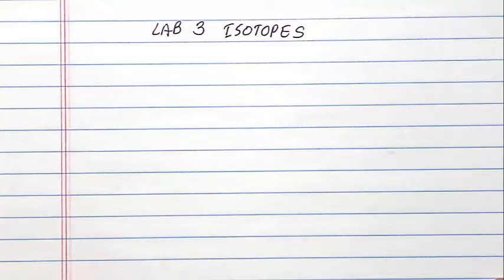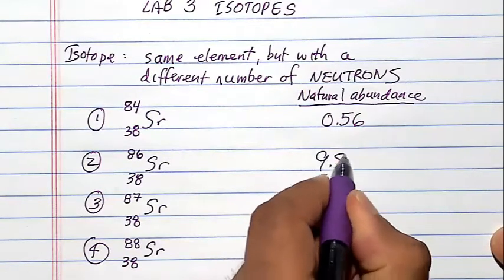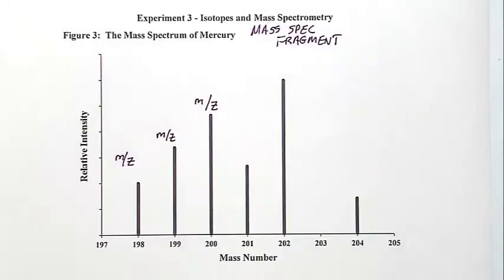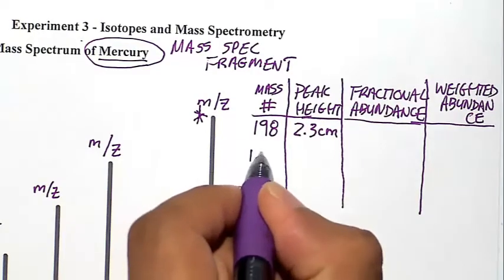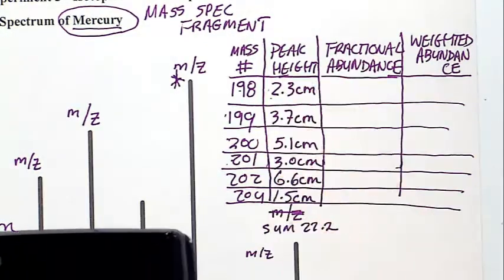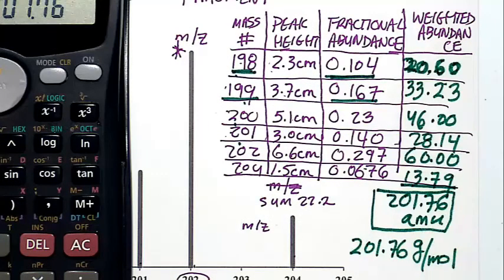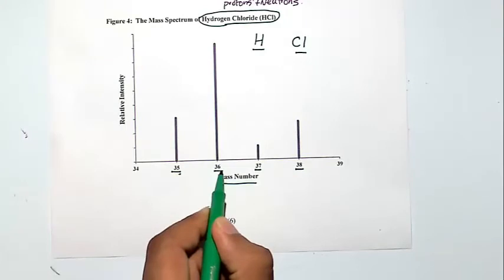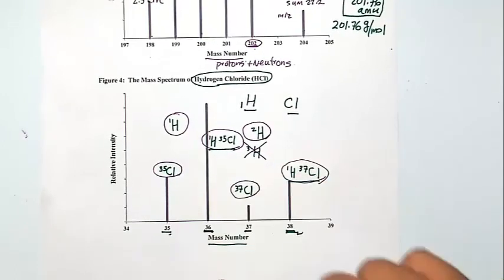CHEM 1510L Experiment 003 Isotopes and mass spectroscopy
CHEM 1510L
Experiment 003 on Isotopic Abundance from a Mass Spectrum